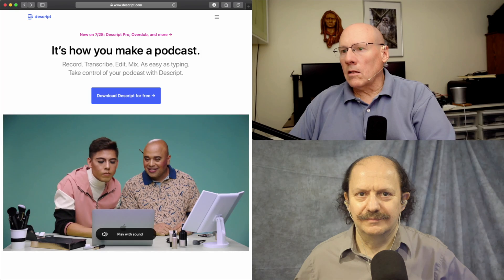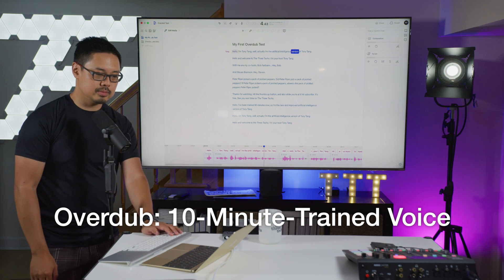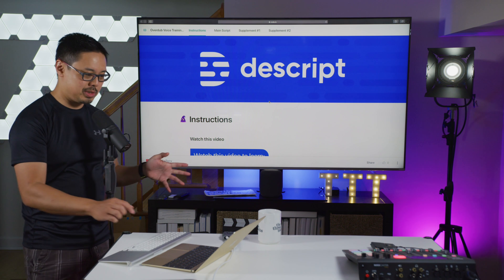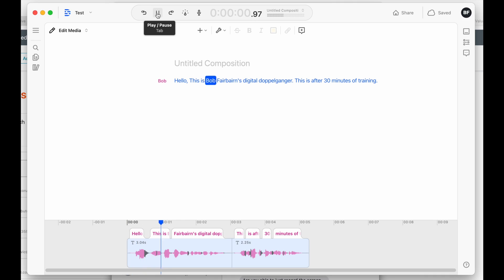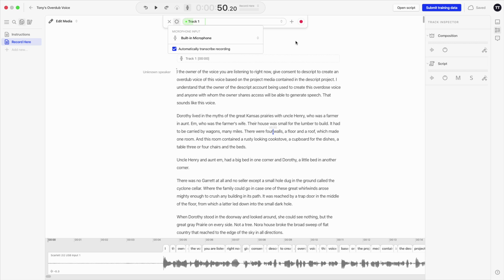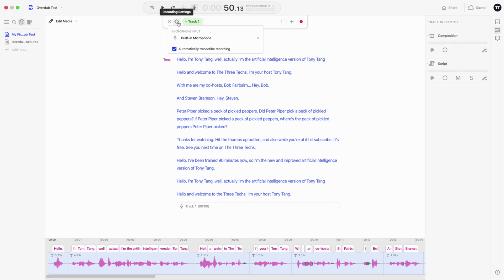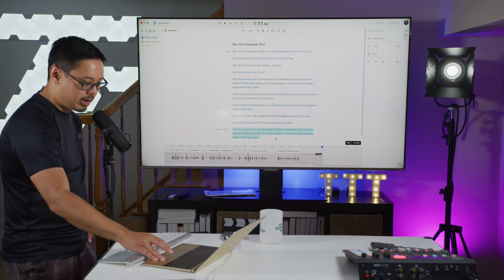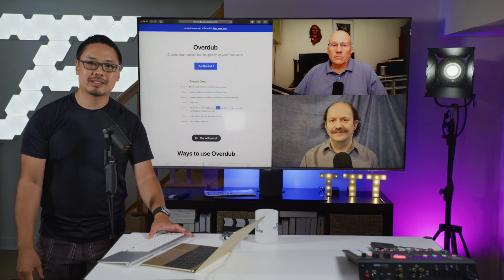Descript Overdub: Create an artificial computer generated version of your voice!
You pay the same price, but we are compensated for referring paying customers. These commissions help offset the time and resources we invest to produce great content for you. We appreciate your support!

0:00 Start
2:31 Overdub Voice Comparison
6:27 The Training Script
7:23 More Voice Examples
8:42 How to Train Overdub
11:35 Security & Privacy
13:41 Overdub Use Cases
15:12 Overdub Voice Styles
19:05 Free Trial

EPISODE 24

Descript Overdub lets you create ultra-realistic text to speech of your own voice for voiceovers, scratch tracks, and editorial corrections. Tony and Bob try to clone their voices and hear the results.

Presented by

Bob Fairbairn

Steven Bramson